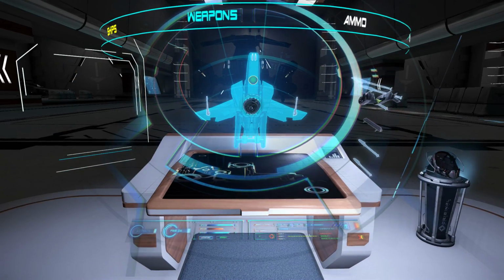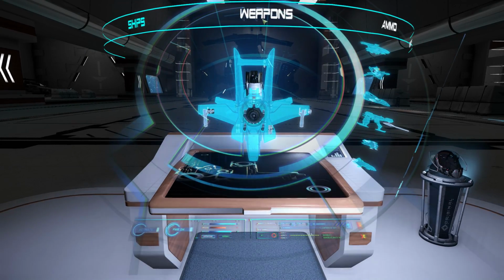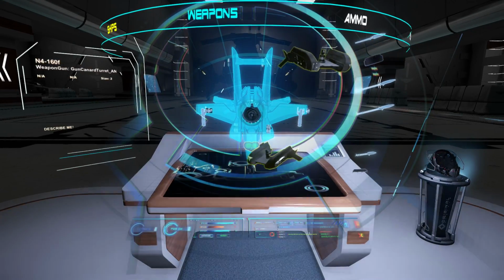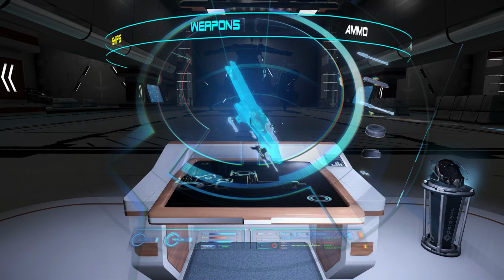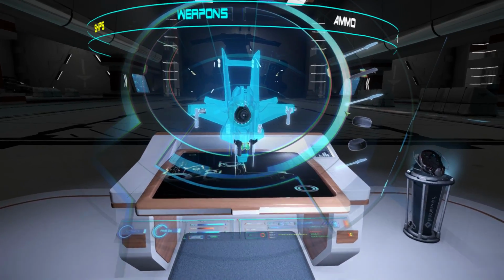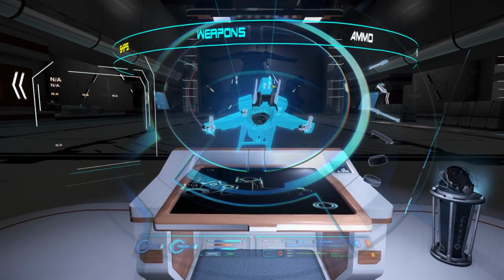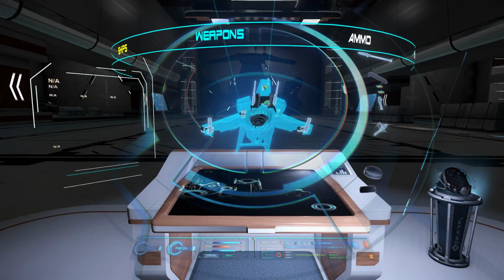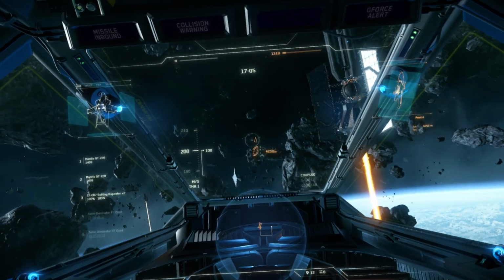Star Citizen: Captain's Log - Holotable and Changing Loadouts!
Showing how to use the holotable to change up your Arena Commander loadouts!